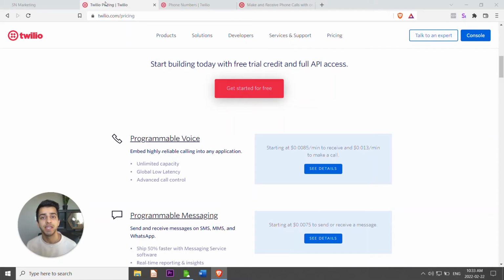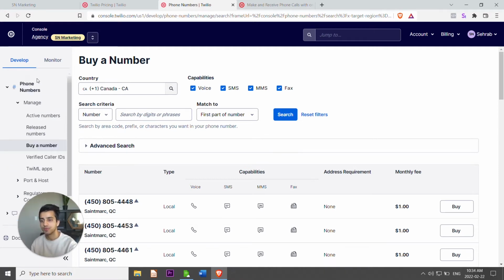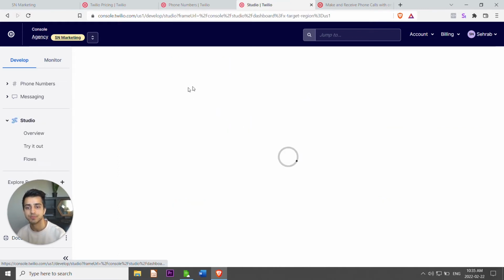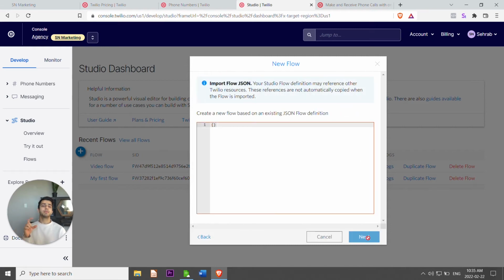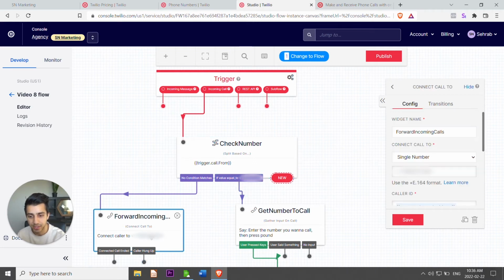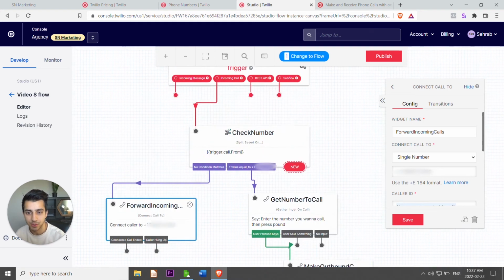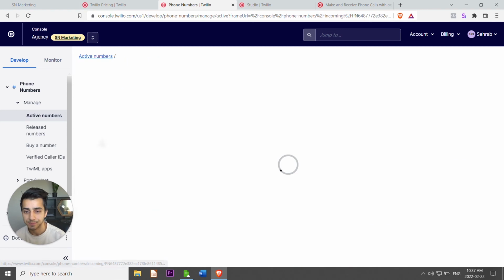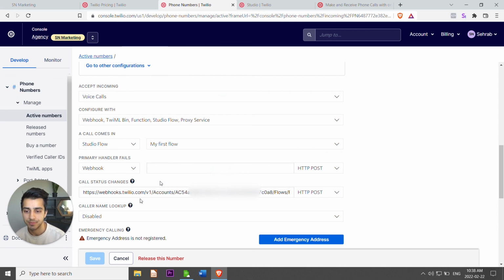How To Call From ANY Number Using Your Cellphone Signal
Let's face it: wifi calling sucks. The quality isn't good. In this video, I'm gonna show you how I cold call from any number I want using my cellphone signal.

Chapters:
00:00​ - Intro
00:38 - How it works
02:06 - Why you wanna do this
02:58 - How to set it up

Code:
  "description": "A New Flow",
  "states": [
      "name": "Trigger",
      "type": "trigger",
      "transitions": [
          "event": "incomingMessage"
          "next": "CheckNumber",
          "event": "incomingCall"
          "event": "incomingRequest"
      "properties": {
        "offset": {
          "x": 0,
          "y": 0
      "name": "CheckNumber",
      "type": "split-based-on",
      "transitions": [
          "next": "ForwardIncomingCalls",
          "event": "noMatch"
          "next": "GetNumberToCall",
          "event": "match",
          "conditions": [
              "arguments": [
                "{{trigger.call.From}}"
              "type": "equal_to",
      "properties": {
        "input": "{{trigger.call.From}}",
        "offset": {
          "x": 70,
          "y": 230
      "name": "GetNumberToCall",
      "type": "gather-input-on-call",
      "transitions": [
          "next": "MakeOutboundCall",
          "event": "keypress"
          "event": "speech"
          "event": "timeout"
      "properties": {
        "speech_timeout": "auto",
        "offset": {
          "x": 270,
          "y": 460
        "loop": 1,
        "finish_on_key": "#",
        "say": "Enter the number you wanna call, then press pound",
        "stop_gather": true,
        "gather_language": "en",
        "profanity_filter": "true",
        "timeout": 5
      "name": "MakeOutboundCall",
      "type": "connect-call-to",
      "transitions": [
          "event": "callCompleted"
          "event": "hangup"
      "properties": {
        "offset": {
          "x": 390,
          "y": 690
        "caller_id": "{{flow.channel.address}}",
        "record": false,
        "noun": "number",
        "to": "{{widgets.GetNumberToCall.Digits}}",
        "timeout": 30
      "name": "ForwardIncomingCalls",
      "type": "connect-call-to",
      "transitions": [
          "event": "callCompleted"
          "event": "hangup"
      "properties": {
        "offset": {
          "x": -210,
          "y": 480
        "caller_id": "{{contact.channel.address}}",
        "noun": "number",
        "timeout": 60
  "initial_state": "Trigger",
  "flags": {
    "allow_concurrent_calls": true